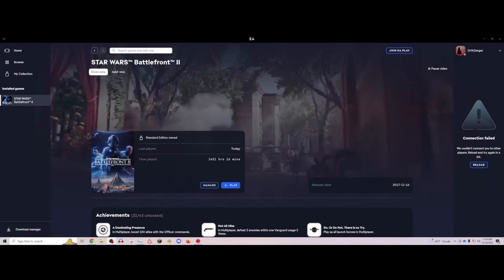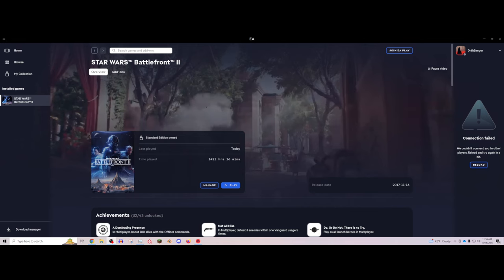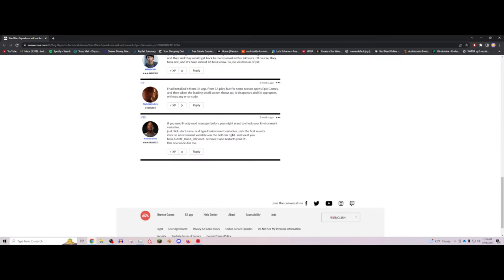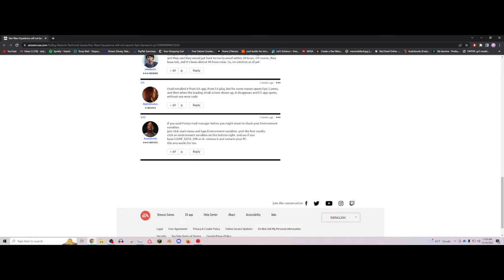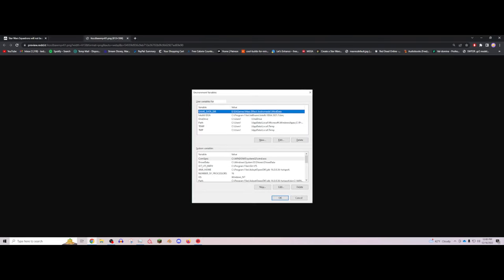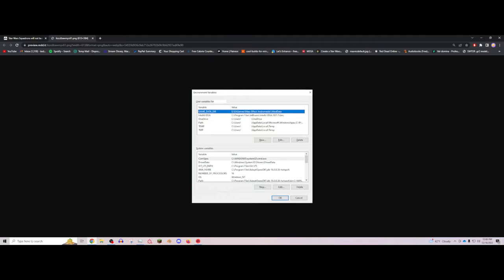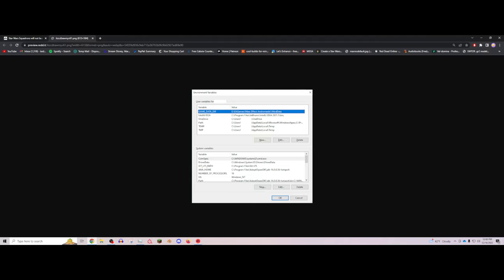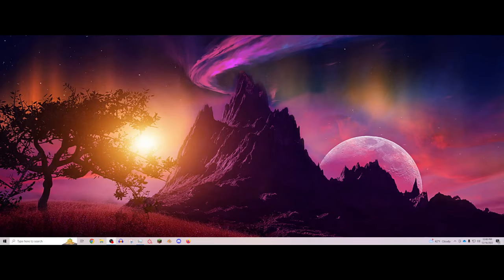How To Fix EA Desktop Not Launching Games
EA Desktop App causing games to crash and not load.

I was having this problem for the past few days but I finally found a solution, so I thought I'd share it with others. This is kind of an obscure method. I tried a lot of other methods more commonly listed, such as reinstalling, checking RAM allocation, and more. This is what ultimately worked.

1) Go to your Start Menu and search for Environment Variables - open first result
2) See if you have something called GAME_DATA_DIR affecting your game
3) Delete it and reboot
4) I was then able to finally launch without mods